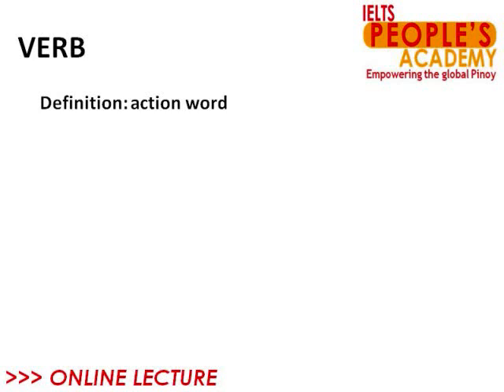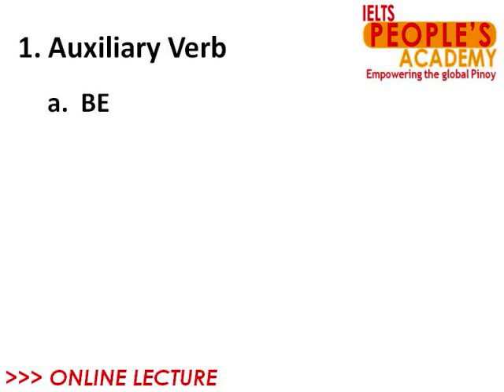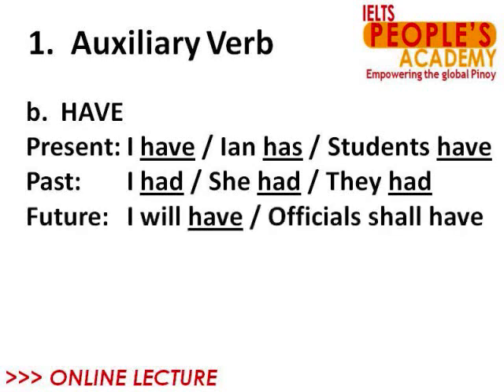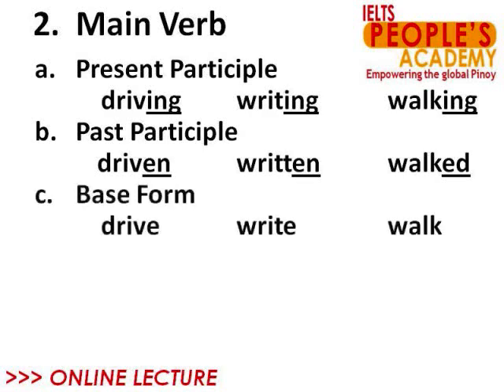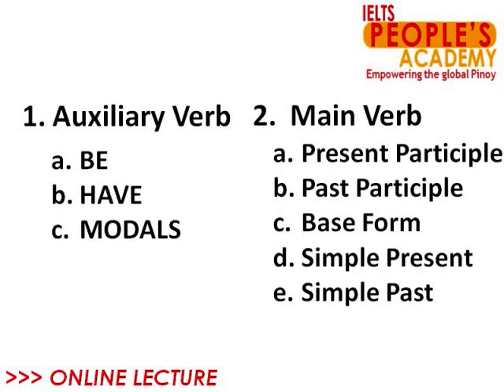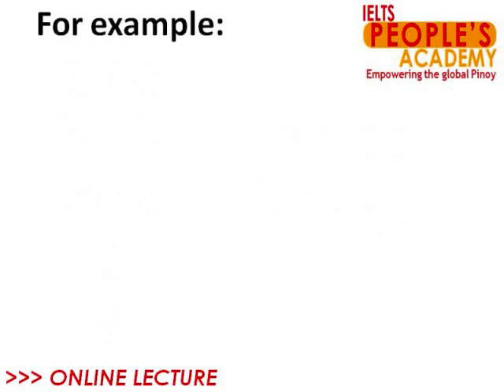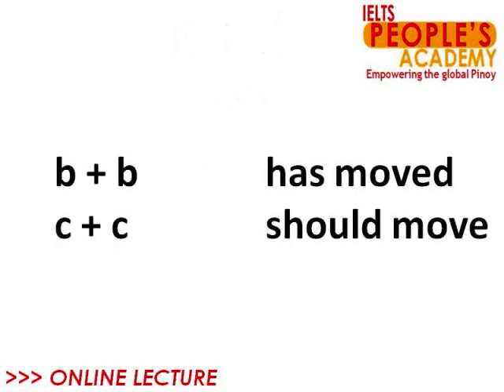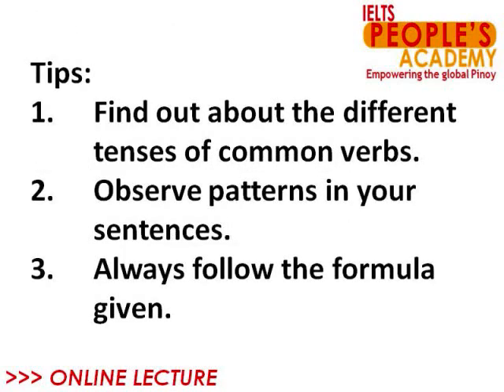Online review - VERBS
A discussion on Verbs.  Learn more about the IELTS by visiting our facebook